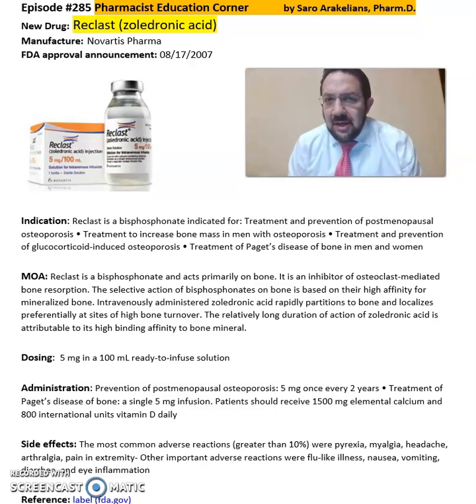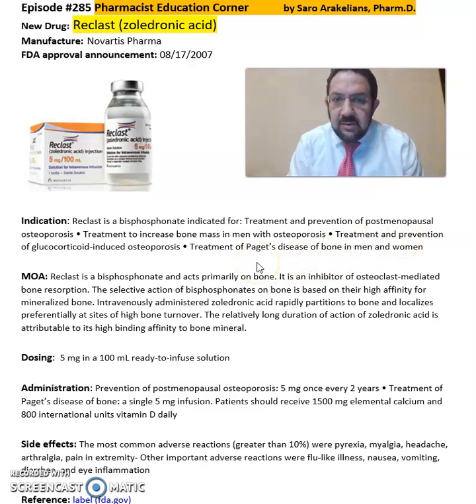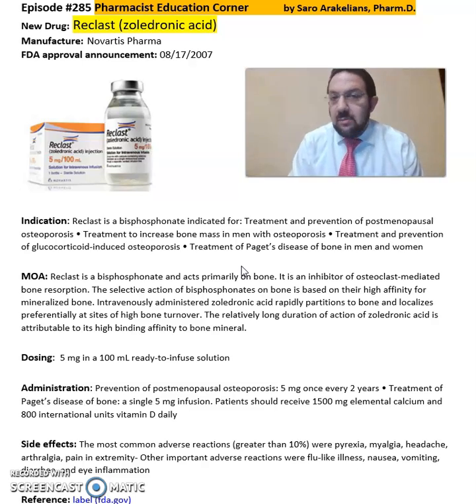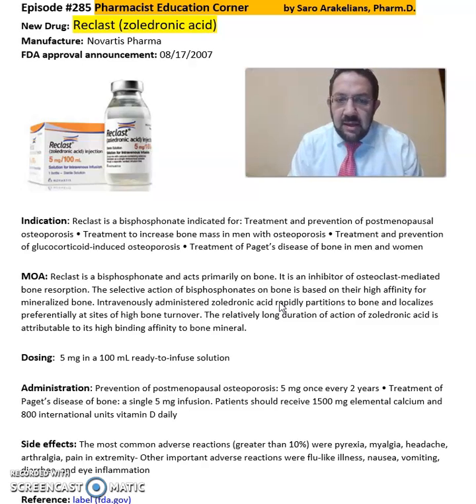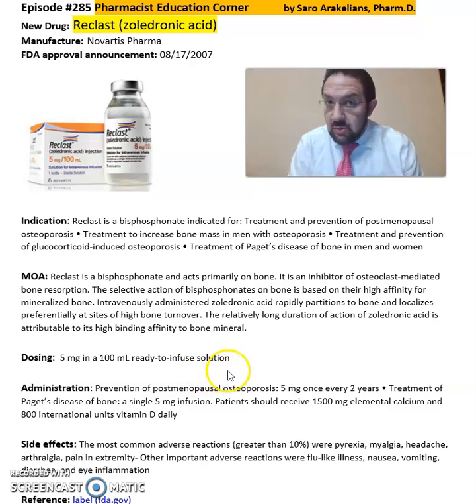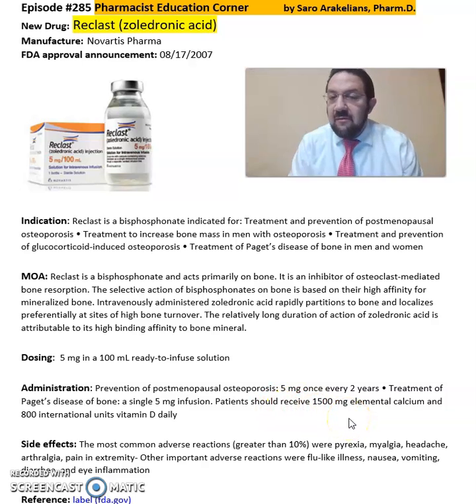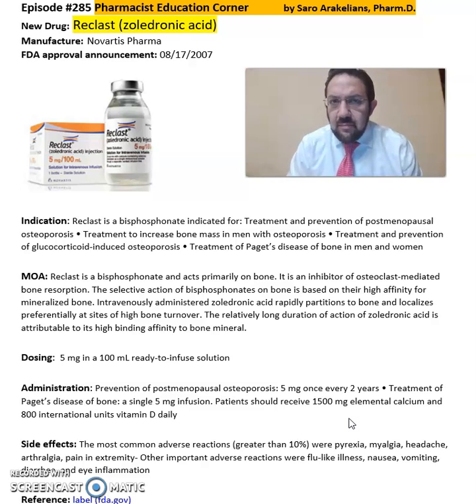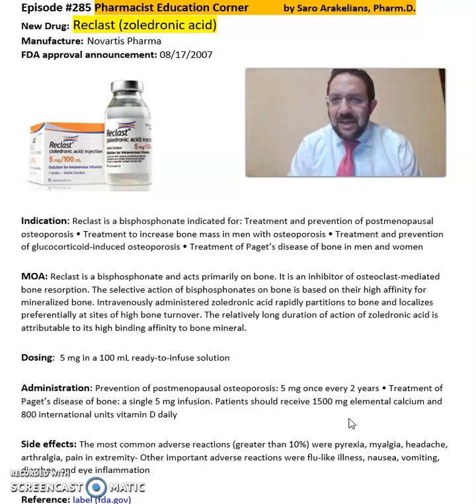Reclast (zoledronic acid)- Treatment and prevention of postmenopausal osteoporosis